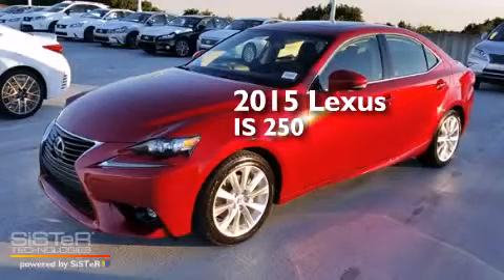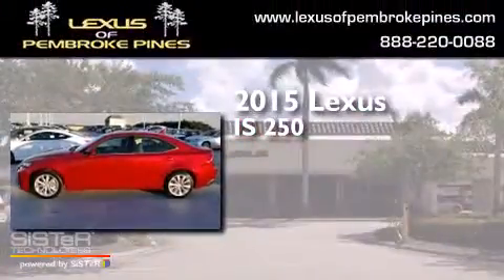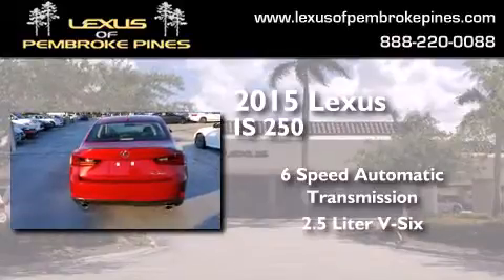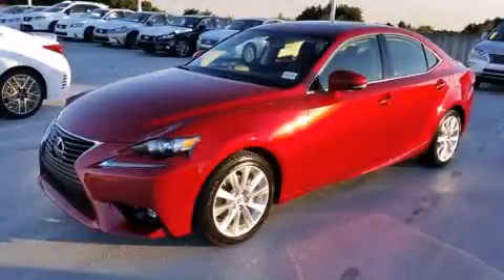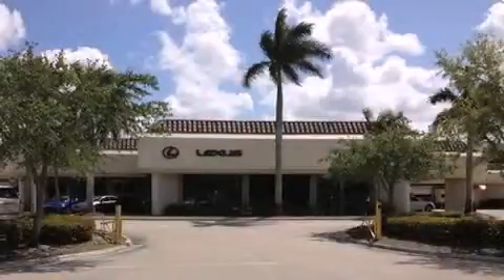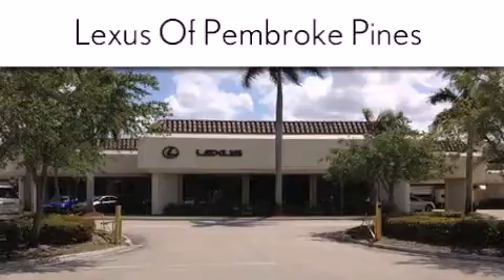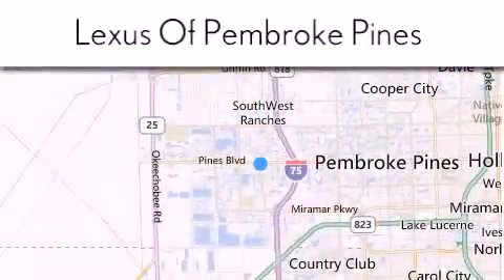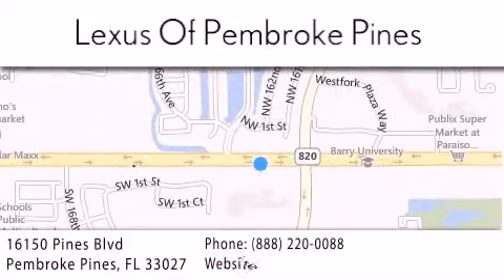2015 Lexus IS 250 Fort Lauderdale FL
We have been honored to serve the Pembroke Pines FL area , we promise that your experience at our dealership will exceed your expectations ! Year : 2015 Make : Lexus Model : IS 250 Engine : 2.5L V6 Trans . : Automatic 6-Speed Exterior : Matador Red Mica Miles : 30 Interior : Black NuLuxe Illustrious Piano Black Trim Stock : 50456600 Lexus of Pembroke Pines 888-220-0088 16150 Pines Blvd Pembroke Pines , FL 33027